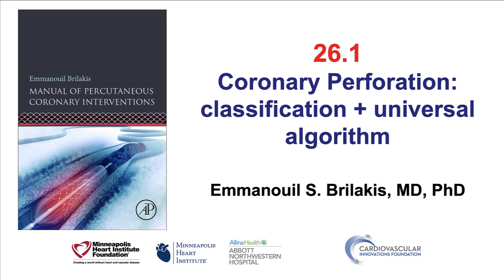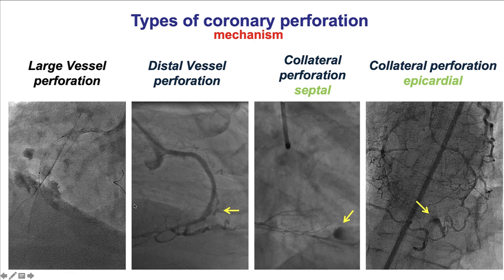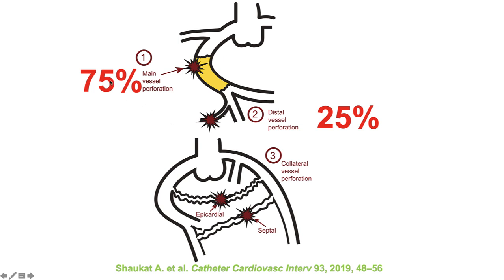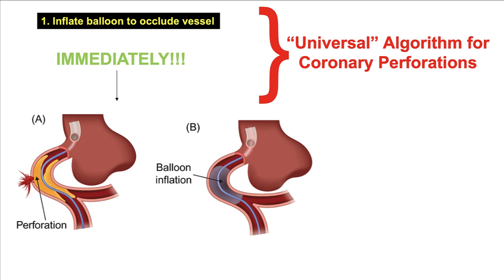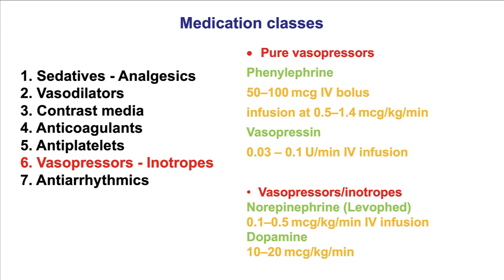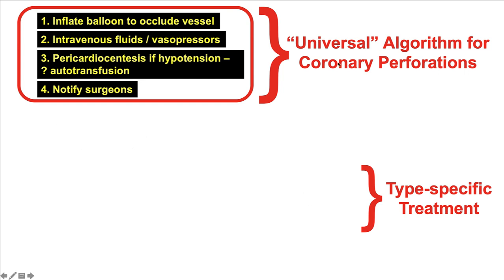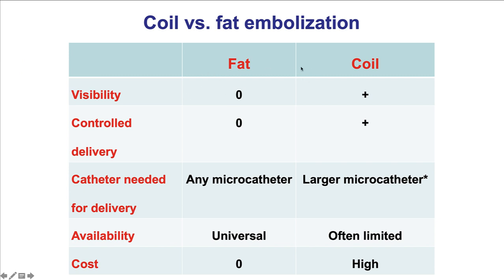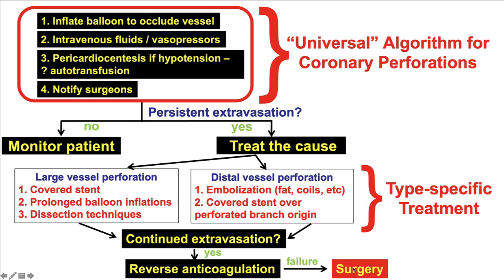26.1 - Manual of PCI - Perforation overall management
Overview of coronary perforation and step-by-step instruction on how to manage them.